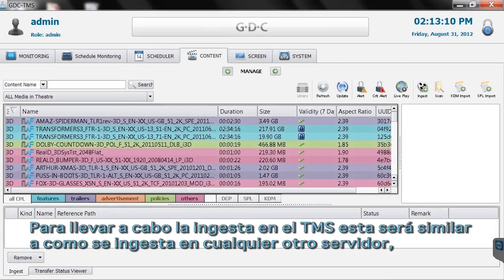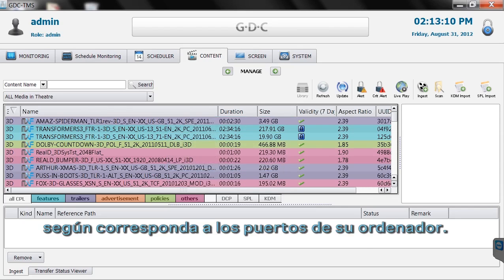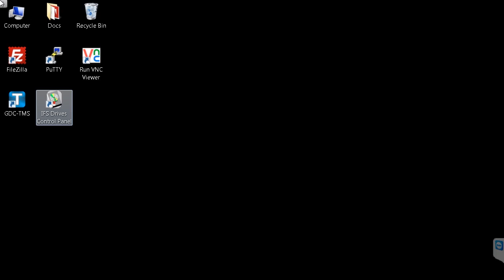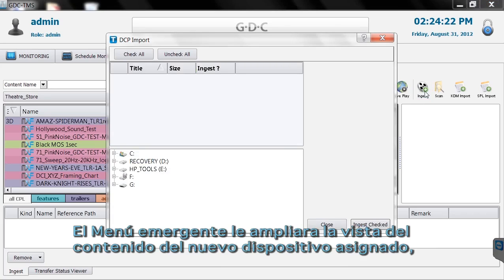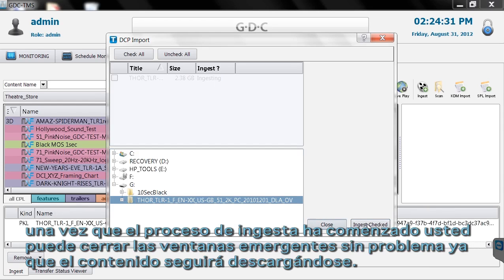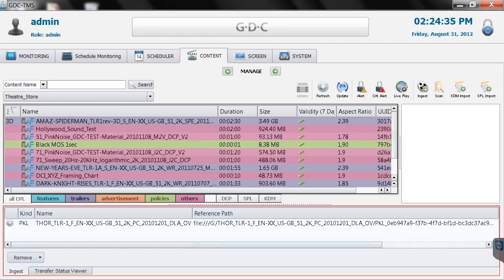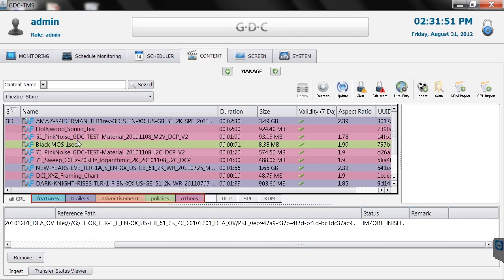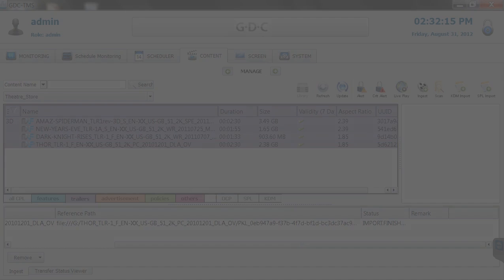3. [SPANISH SUB] GDC TMS-1000 Training - Ingesting Content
GDC University On-Demand Training Series – TMS-1000 Training Episode 3
SPANISH SUBTITLES